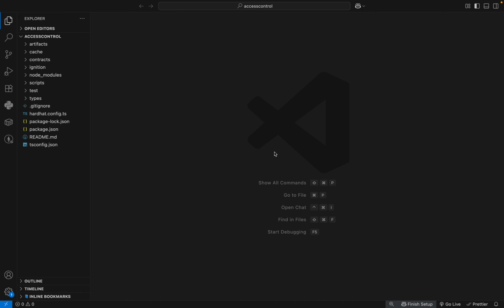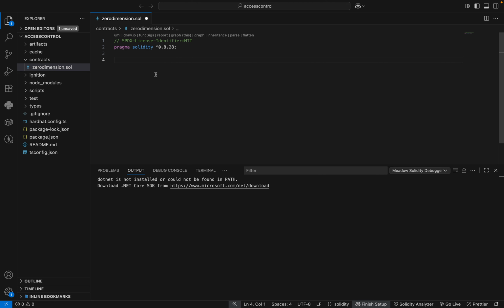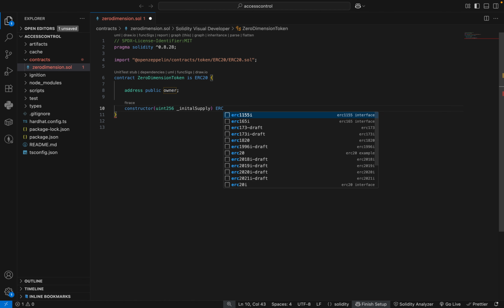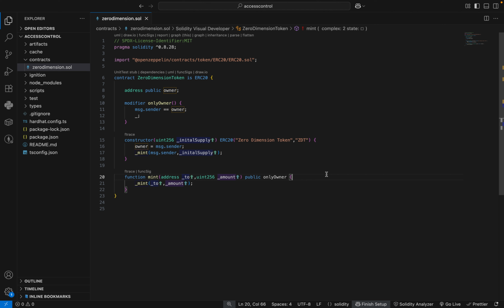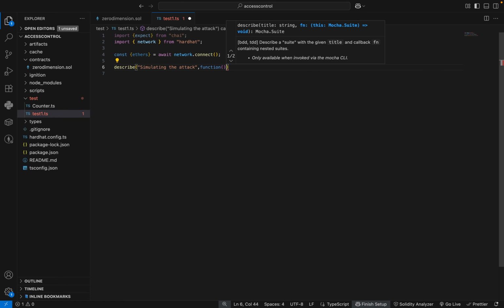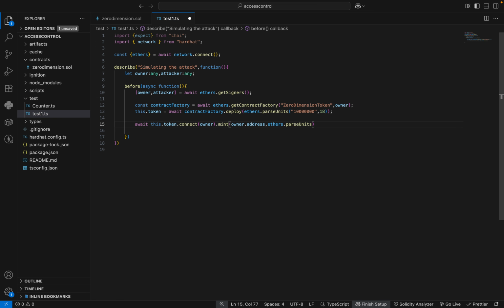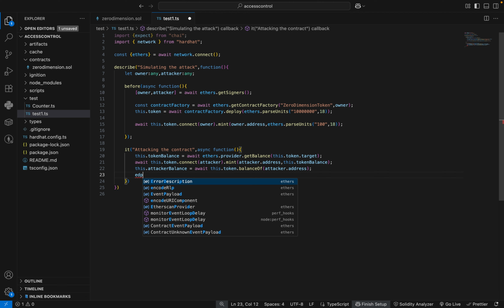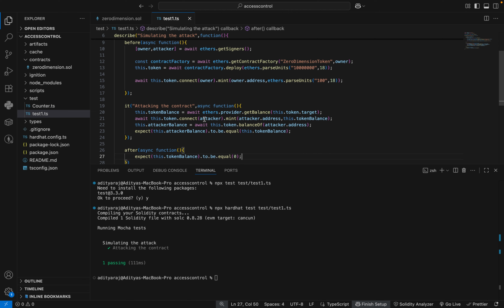"Access-Control-vulnerabality - Practical | Smart Contract Hacking | episode 1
🚨 Access control bugs are one of the most dangerous vulnerabilities in smart contracts. A single missing onlyOwner can let hackers drain your entire contract.

In this video, we’ll cover:
🔹 What access control is in Solidity through code example and we will hack it.
🔹 Common mistakes developers make (onlyOwner, constructor flaws, delegatecall misuse)
🔹 How attackers exploit weak or missing restrictions

Perfect for blockchain developers, ethical hackers, and Web3 security researchers who want to master smart contract hacking and auditing.